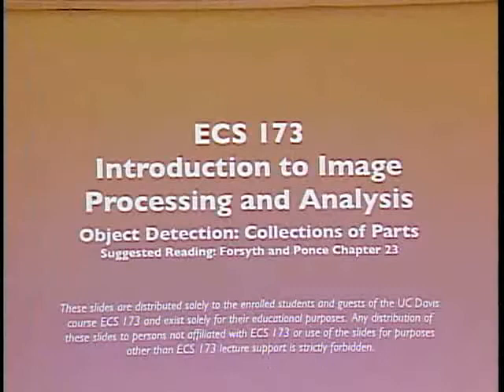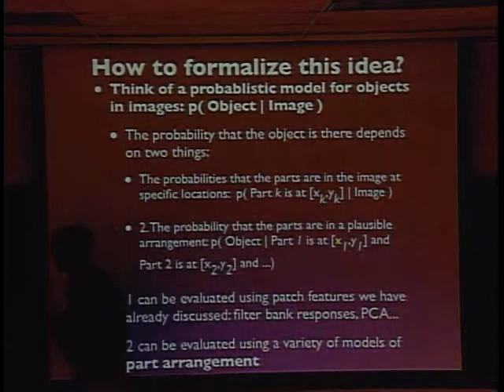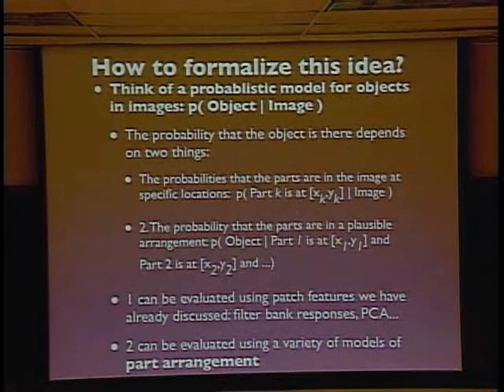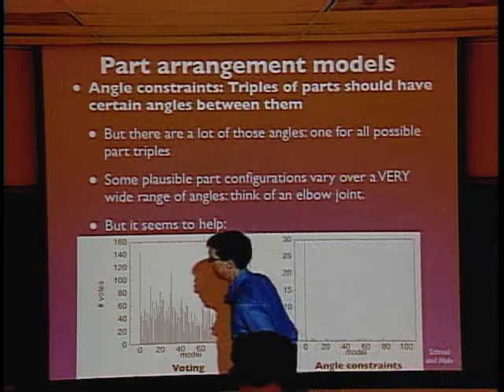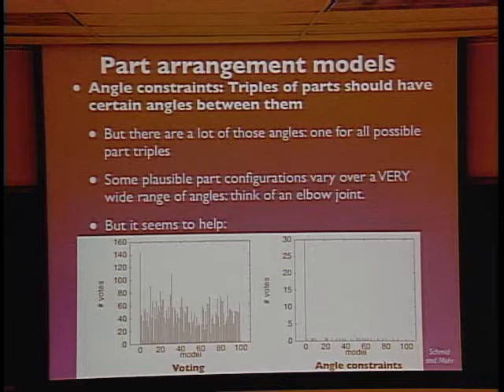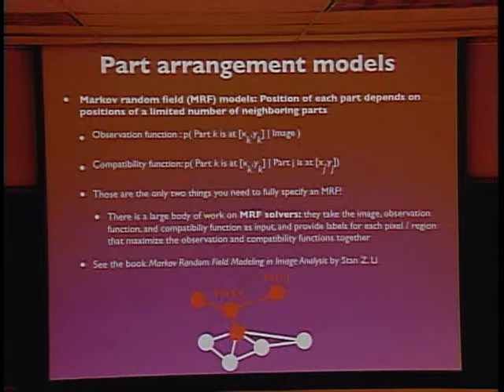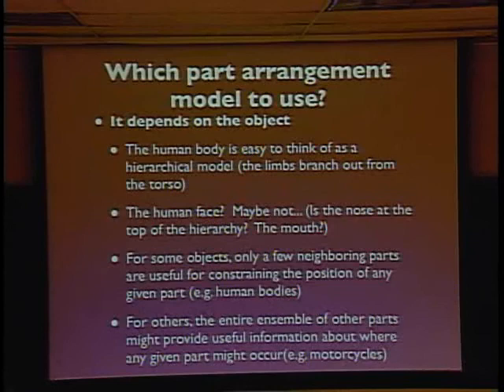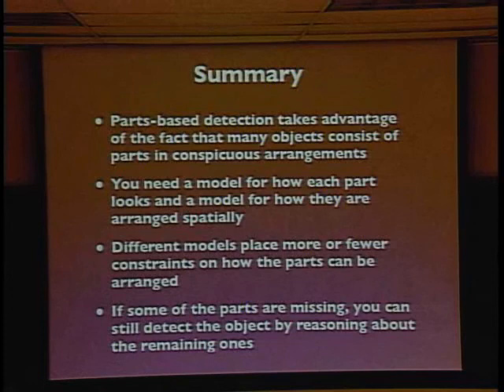Object Detection Continued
Lecture 06: Carmichael explains how to go about detecting certain objects within an image if those objects cannot be outlined with just rectangles.